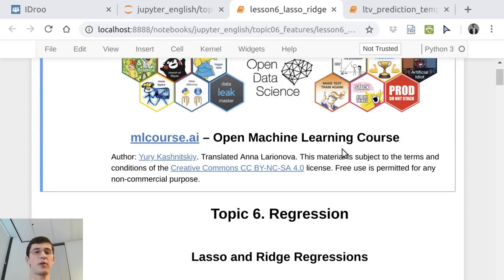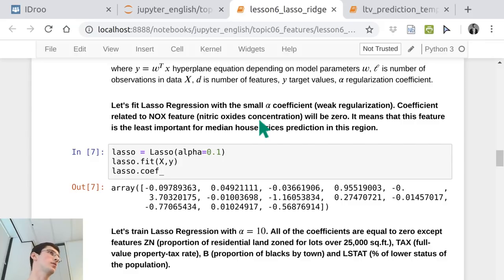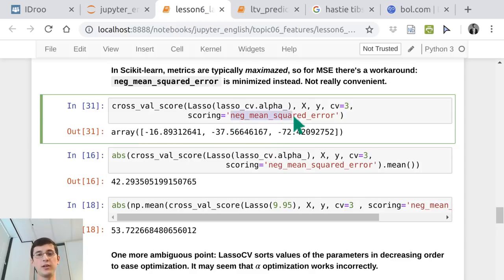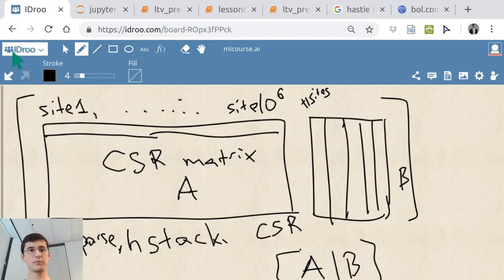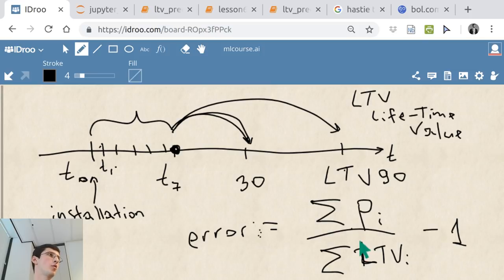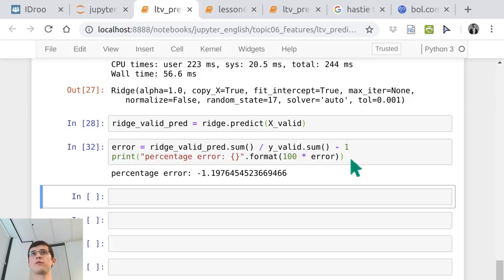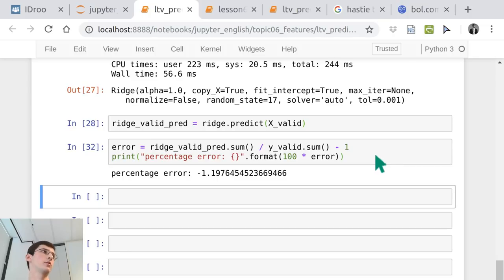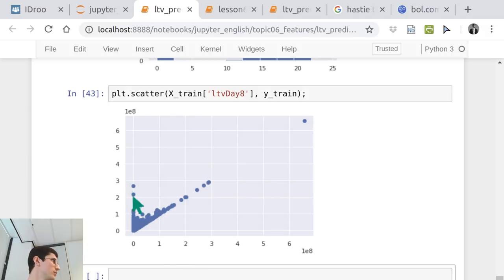mlcourse.ai. Lecture 6. Part 2. LASSO and Ridge. LTV prediction. Practice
In the second part we firstly take a look at Sklearn's implementations of LASSO an Ridge, then we address a real-world task of predicting customer's Life-Time Value (LTV).